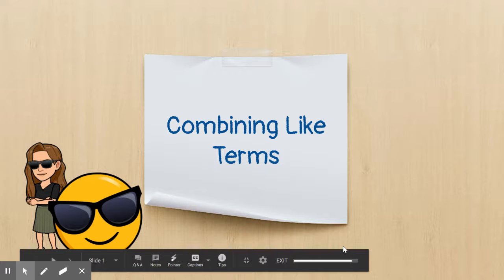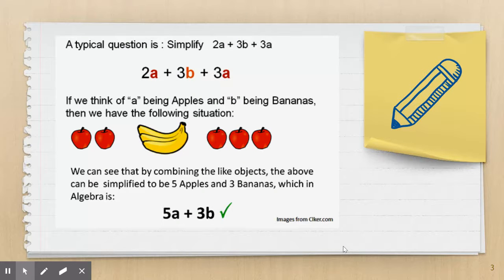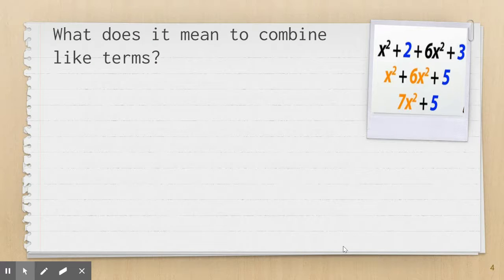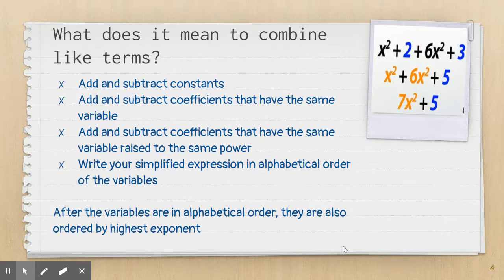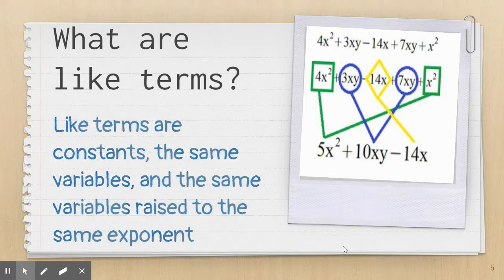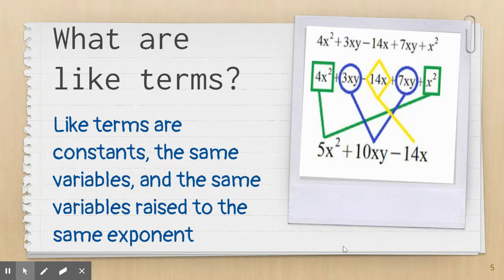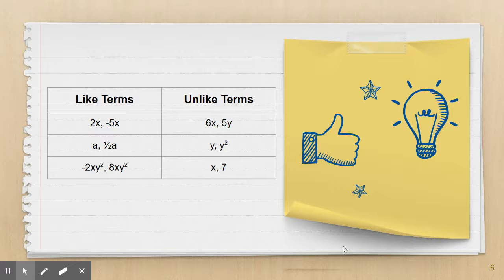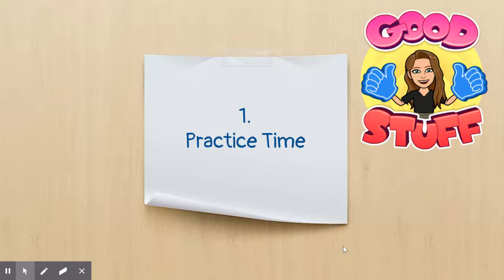Untitled: Oct 7, 2020 1:52 PM